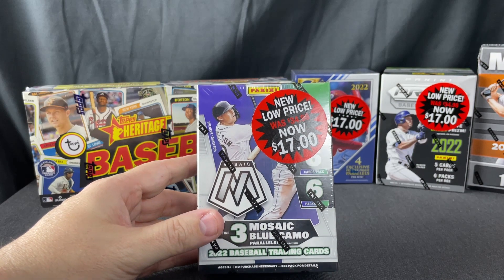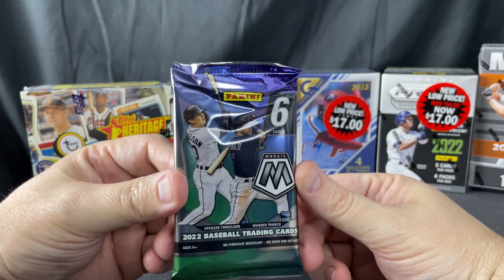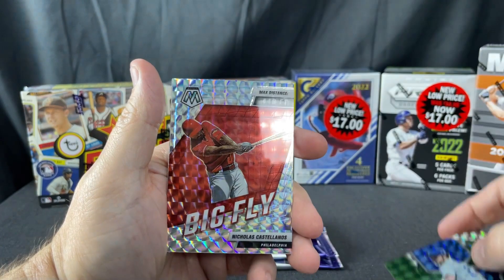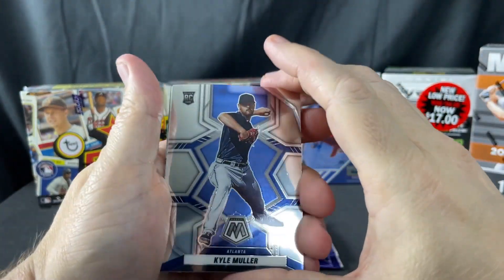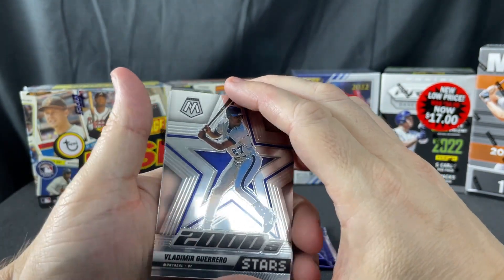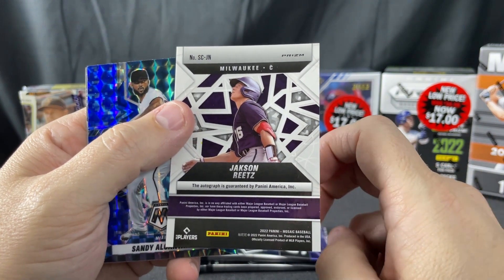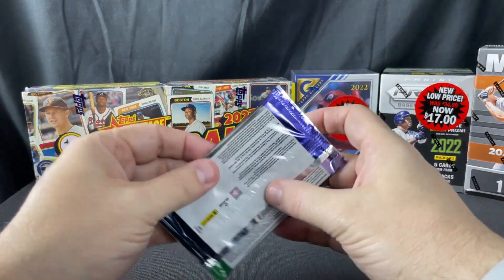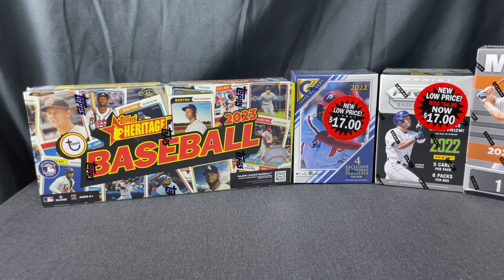Opening a 2022 Panini Mosaic Baseball Blaster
I bought this 2022 Panini Mosaic Baseball Blaster on clearance at Meijer or Wal Mart.  There were a couple of decent pulls here, including an autograph.  Although the player is buried in the minor leagues, an autograph is always good!

- Back in the Game